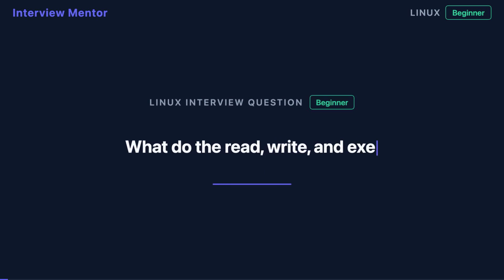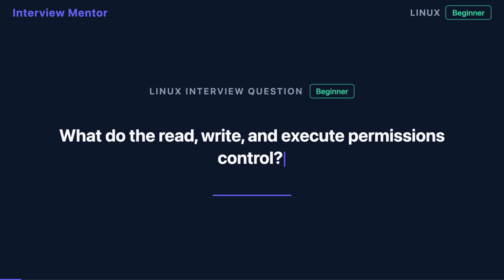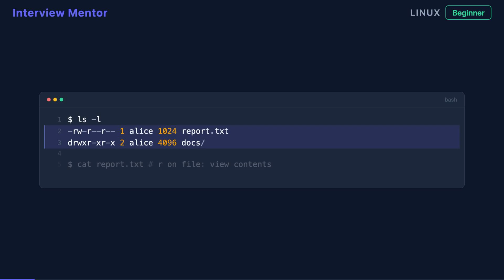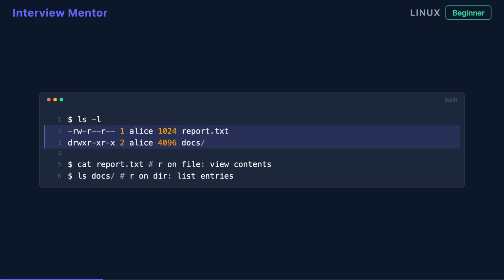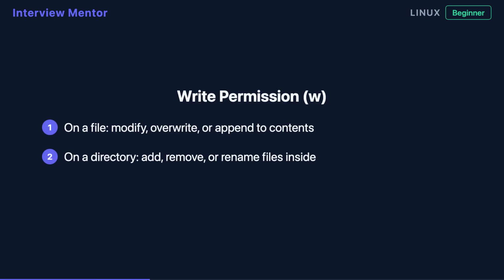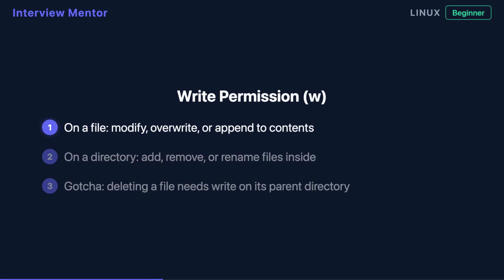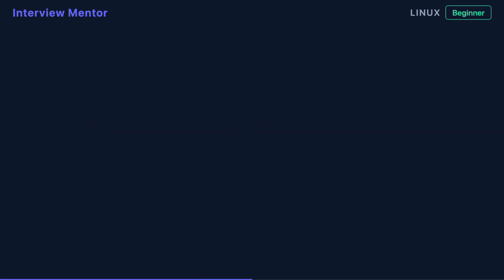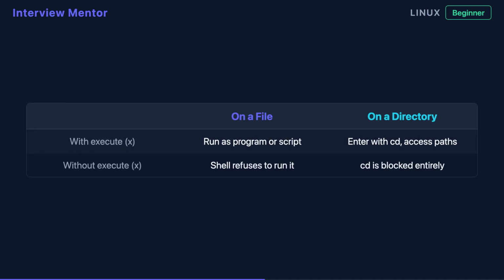Linux Permissions: What r, w, and x Actually Control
Learn exactly what the read, write, and execute permissions do in Linux — and how they behave differently on files versus directories. A must-know concept for any Linux interview or daily sysadmin work.